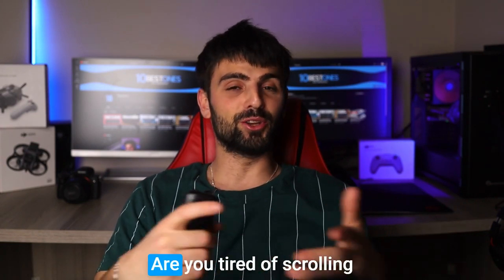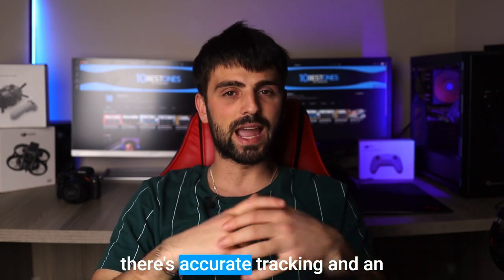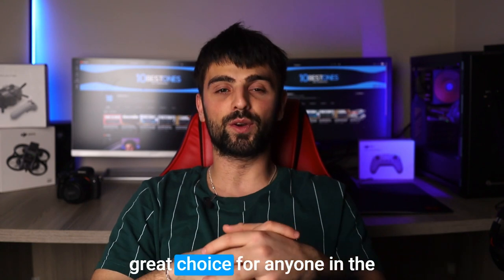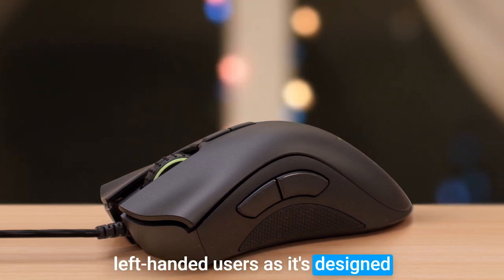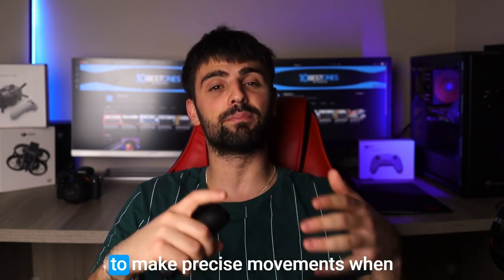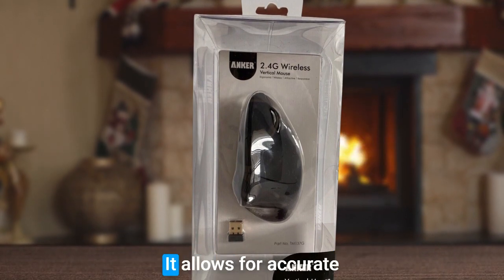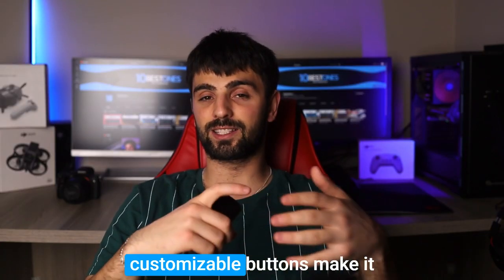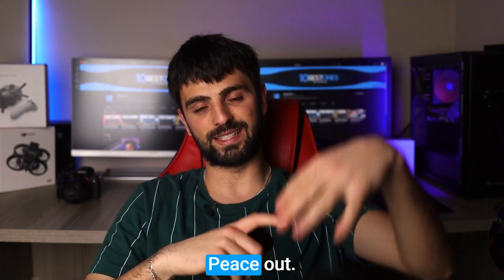Best Mouse For Music Production in 2023 (Top 5 Picks For Any Budget)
► Links to the best mouse for music production we listed in this video:

► 5. SteelSeries Rival 600
► 4. Razer DeathAdder Elite
► 3. Logitech MX Vertical
► 2. Anker 2.4G Wireless Vertical
► 1. Logitech MX Anywhere 3

10BestOnes is a participant in the Amazon Services LLC Associates Program, an affiliate advertising program designed to provide a means for sites to earn advertising fees by advertising and linking to Amazon.com. As an Amazon Associate I earn from qualifying purchases.